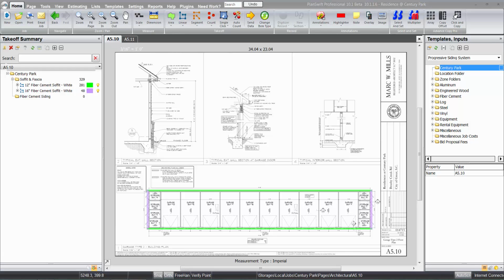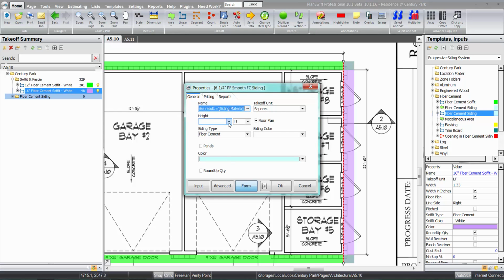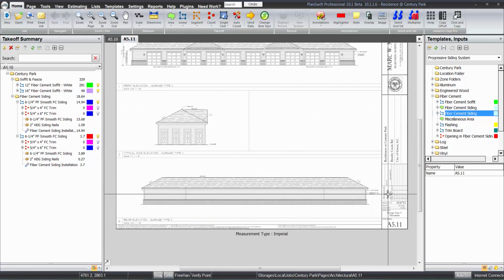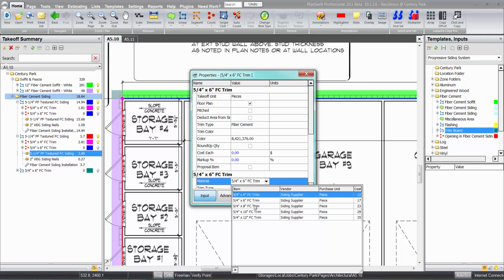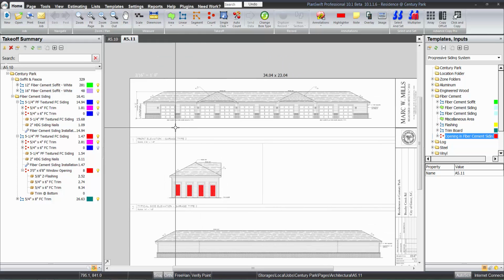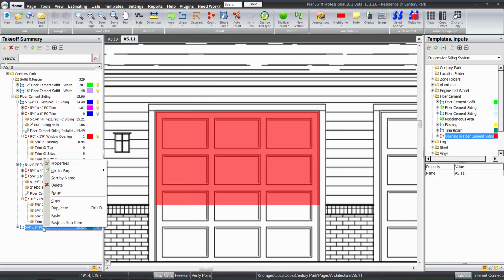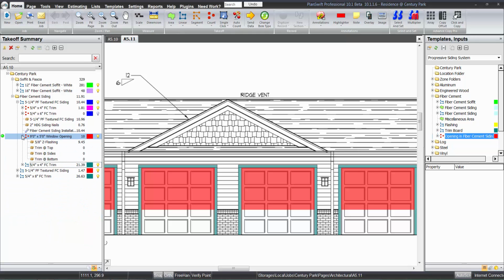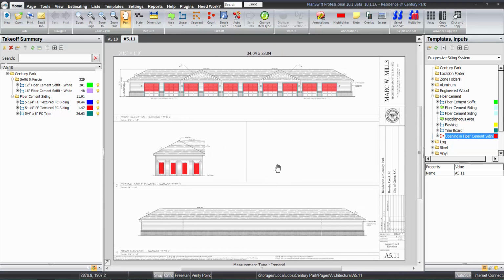PlanSwift Siding Takeoff - Garage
This video shows you how to do a simple siding takeoff with the Progressive Siding System plugin for PlanSwift.

We perform takeoffs/estimates for the concrete and masonry trades.

We also build custom PlanSwift parts/assemblies for any trade as well as provide support/training for all your PlanSwift needs.